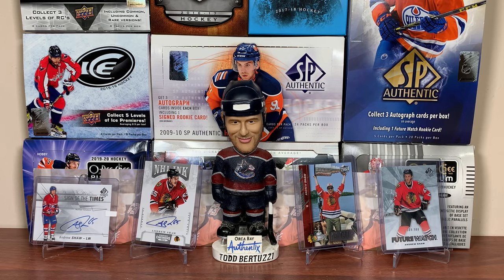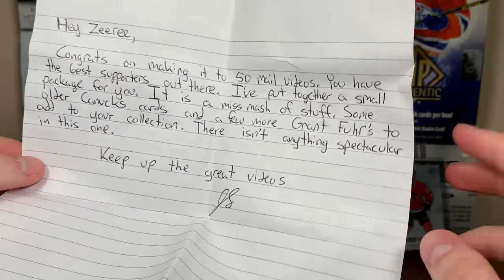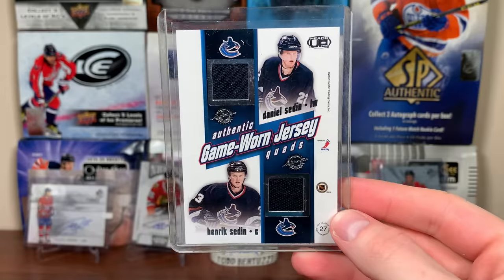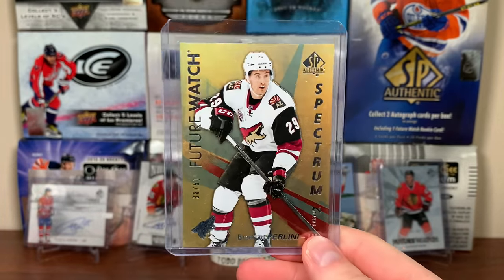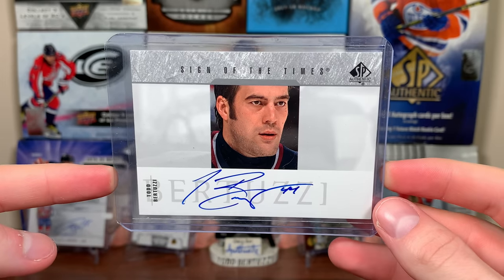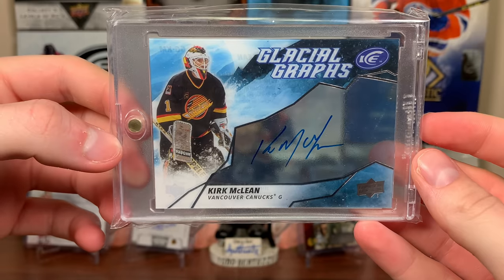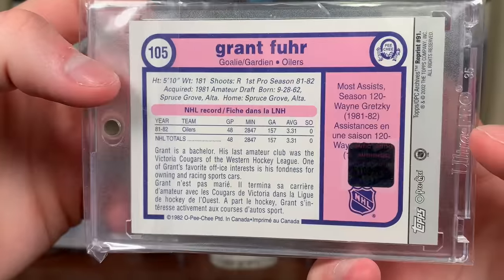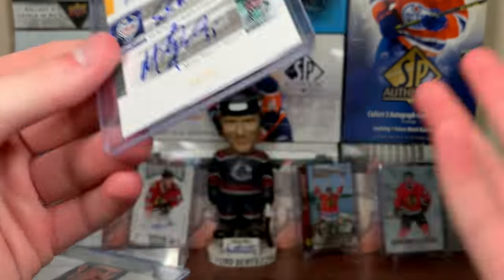This package was a HUGE LIE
Here is mail #53

zeeree
Canada